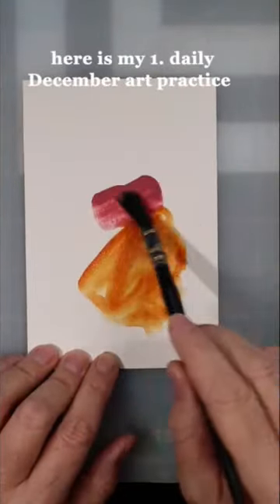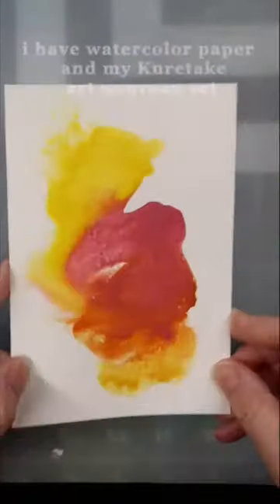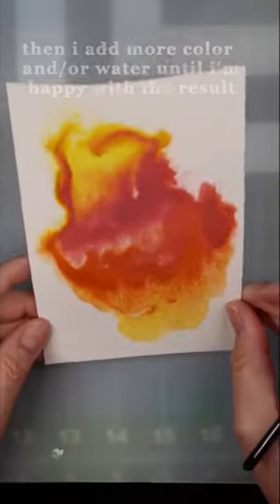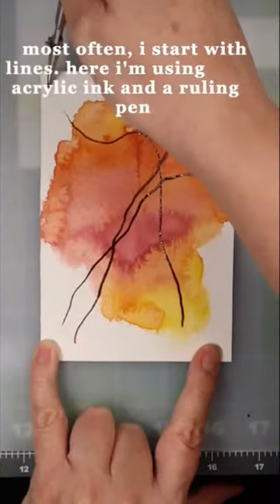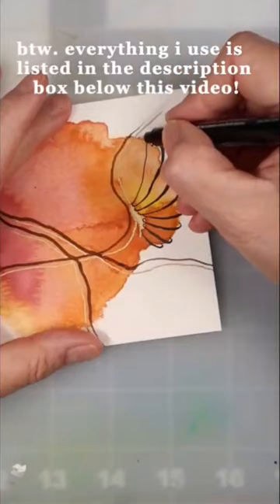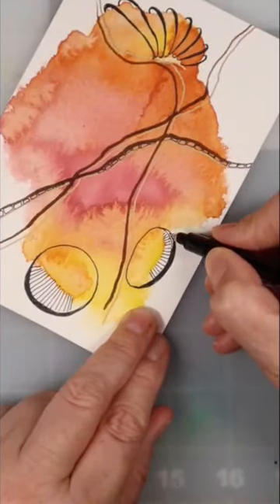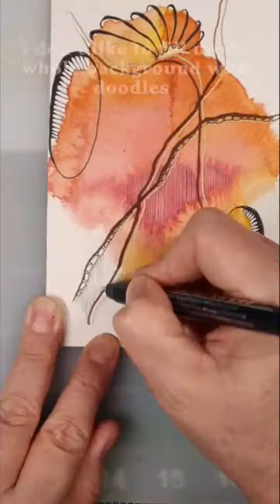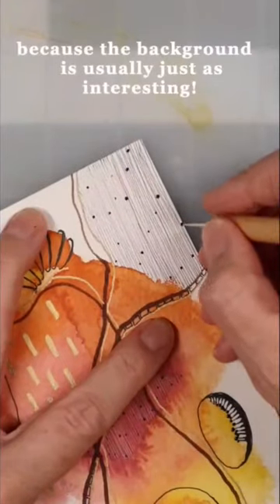Daily December Art Practice #1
Canson Pro-Art Watercolor Paper 140 Pound 9 inch x 12 (2-Pack)

ARTEGRIA Watercolor Brush Set - Sizes 2, 6 - Round Quill Fine Tip Mop Brushes, Soft Synthetic Squirrel Hair, Short Handles for Professional Artists - Water Color Paint, Gouache, Ink

Kuretake GANSAI TAMBI New 24 Color Set II “Art nouveau”, Watercolor Paint Set, Professional-Quality for Artists and Crafters, AP-Certified, Water Colors for Adult, Made in Japan

Daler-Rowney FW Acrylic Ink Bottle Sepia - Versatile Acrylic Drawing Ink for Artists and Students - Permanent Calligraphy Ink - Archival Ink for Illustrating and More

OONENG Ruling Pen for Masking Fluid, Calligraphy etc,

Kuretake Manga pens Drawing pens for Artist Sketching Anime Manga Comic ZIG Cartoonist 9 Set Black 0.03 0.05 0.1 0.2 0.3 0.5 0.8 Fine Medium

Sakura PenTouch Fast Dry Non-Toxic Waterproof Permanent Marker, Fine Tip, Metallic Gold

5 Pcs Embossing Stylus Set with Different Size Wooden Ball Embossing Stylus Double End Tracing Dotting Tool

Golden Fluid Acrylic Paint 1 Ounce-Carbon Black

I got mine at Blick Art, but this is the same: Beauvia Empty Spray Bottle – Ultra-Fine Continuous Spray Bottle for Hairstyling, Skincare – Spray Bottle for Plants – Fine Mist Spray Bottle for Cleaning, Ironing and More – 6.8oz/200ml